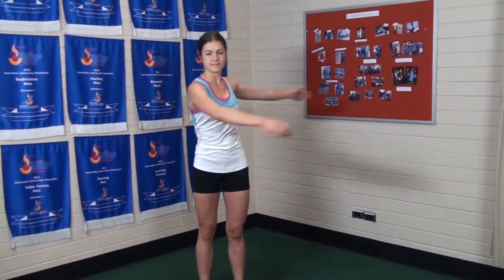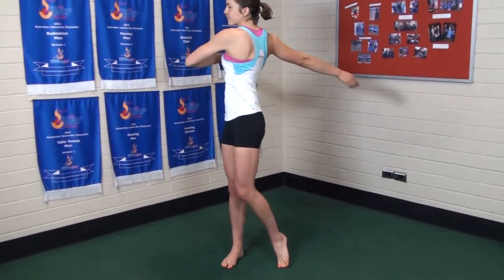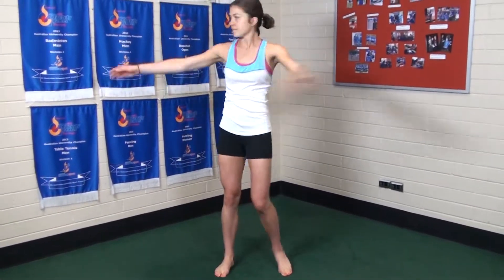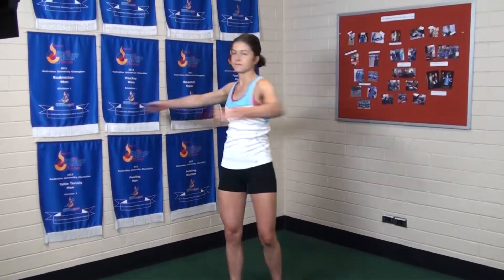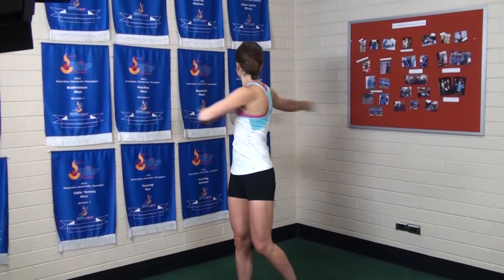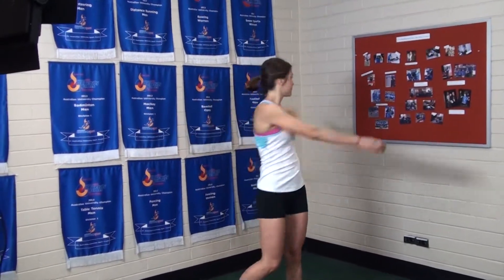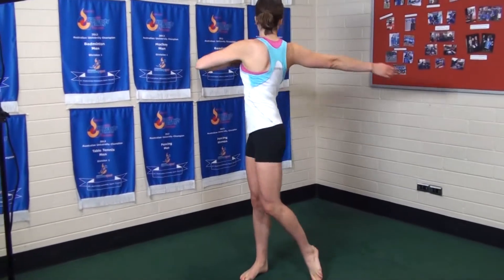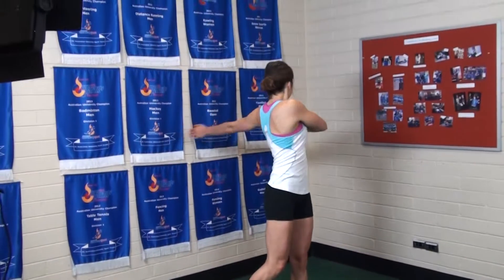Arm Swings with Pivoting Legs | Elite Akademy